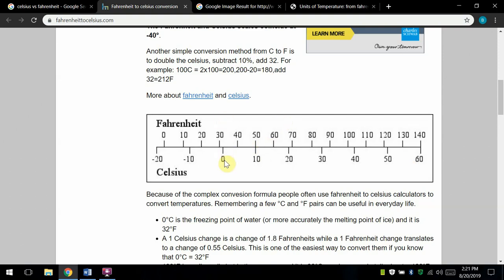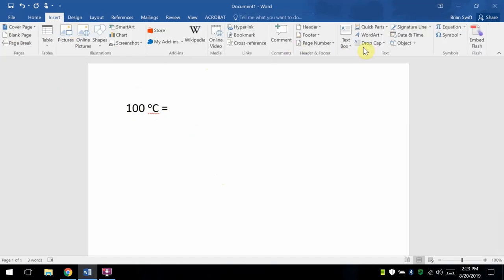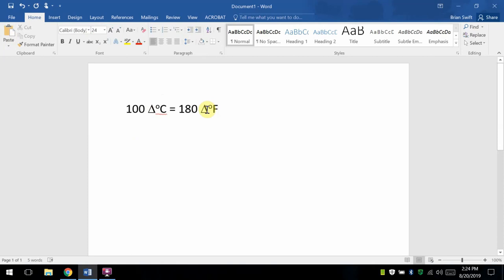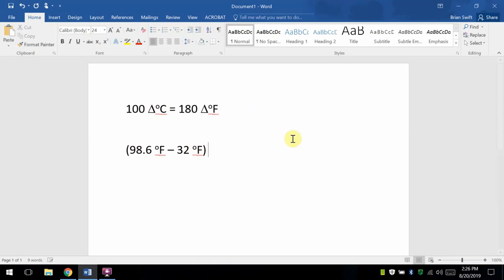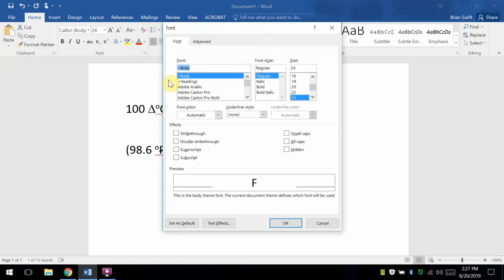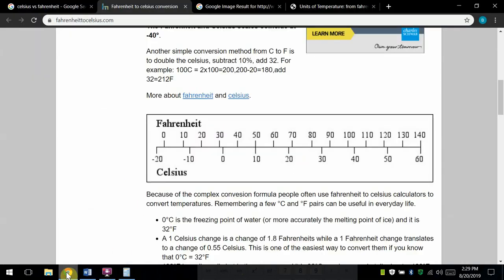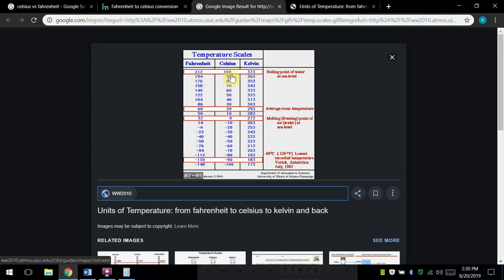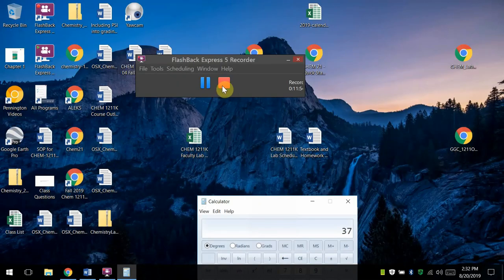Chapter 1 Week 2 supplemental 3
Temperature scales -- additional information